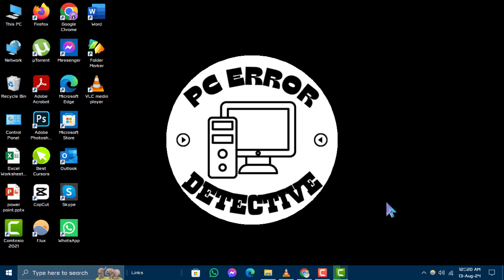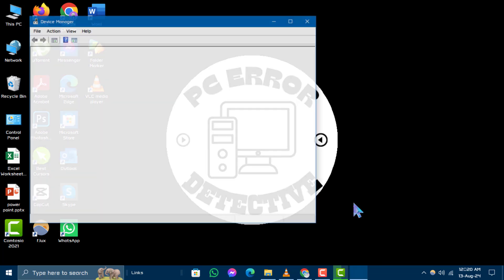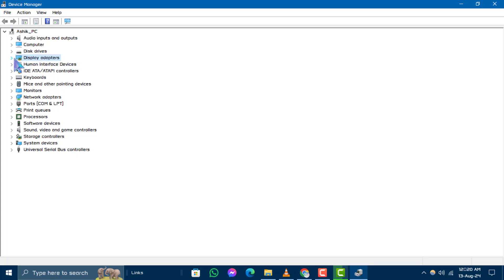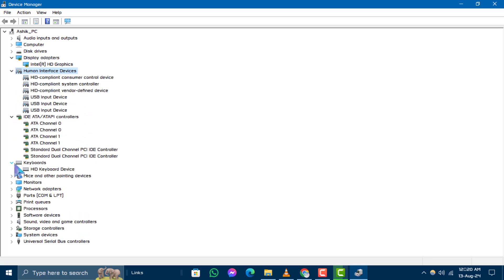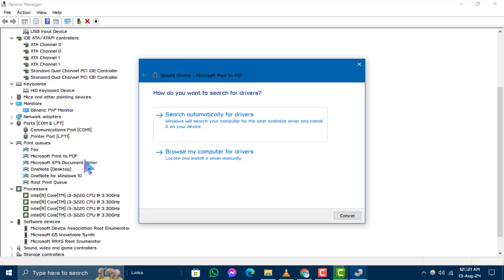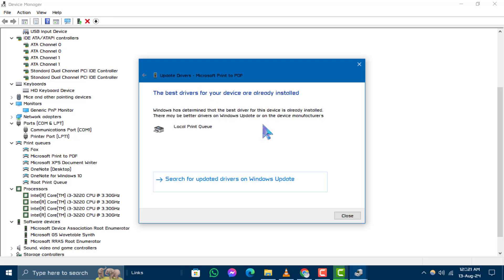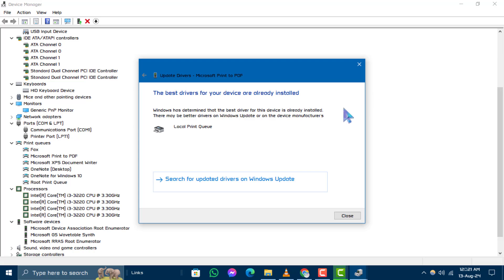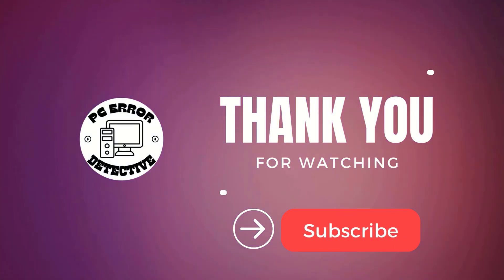How to Solve Driver Problem in Windows 10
Experiencing issues with drivers on Windows 10 can disrupt your PC's performance. This video offers a straightforward guide to identify and fix driver problems that might be causing your system to run poorly or fail to recognize hardware. Learn how to troubleshoot common driver issues and get your Windows 10 machine back in top shape. Follow the steps to resolve these problems effectively and improve your computer’s stability and functionality.

- How to fix driver issues in Windows 10
- How to resolve driver problems on Windows 10
- How to troubleshoot driver errors in Windows 10
- How to address driver issues in Windows 10
- How to solve hardware driver problems in Windows 10